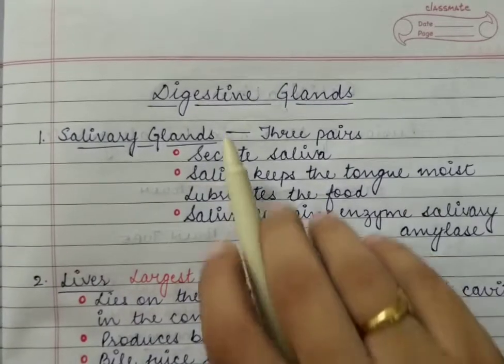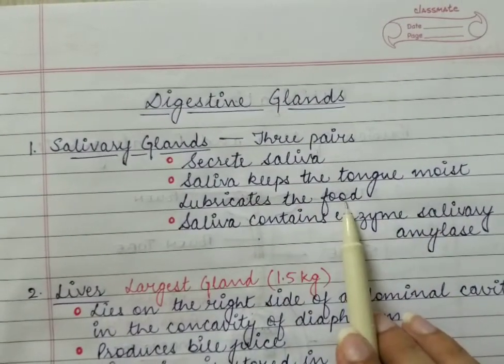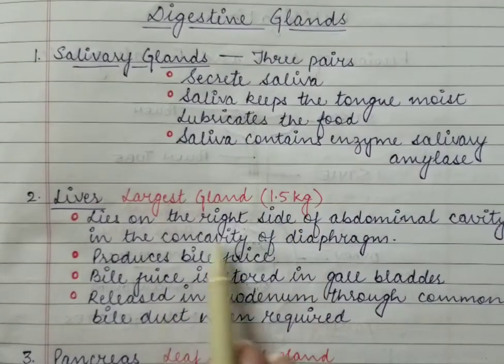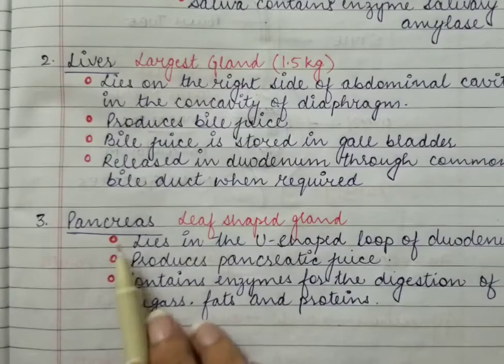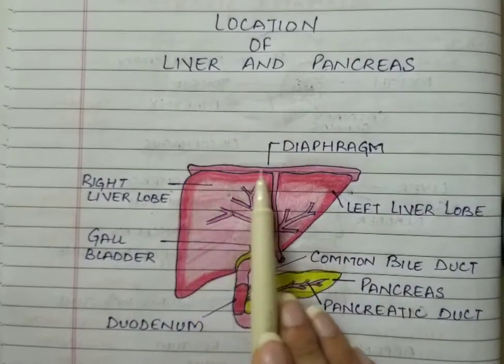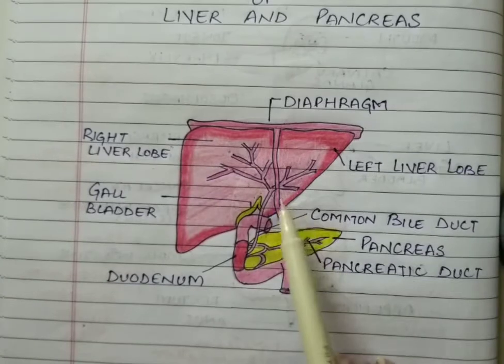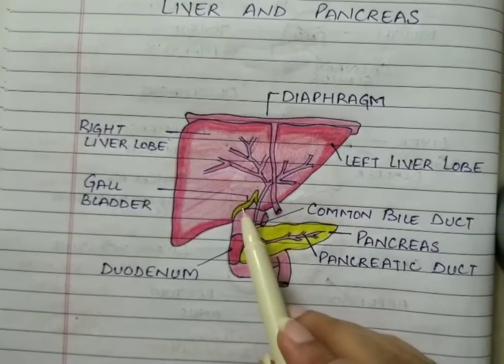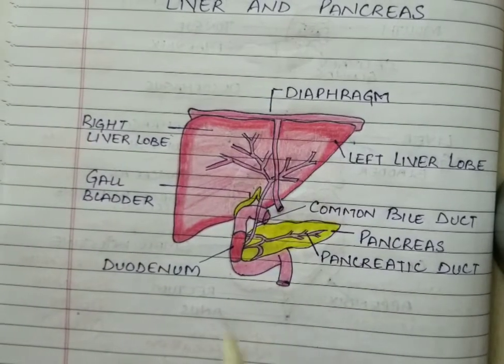Digestive Glands (Class 6) ICSE